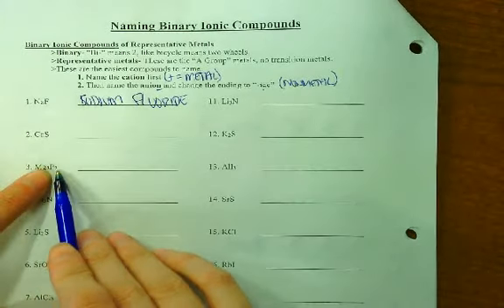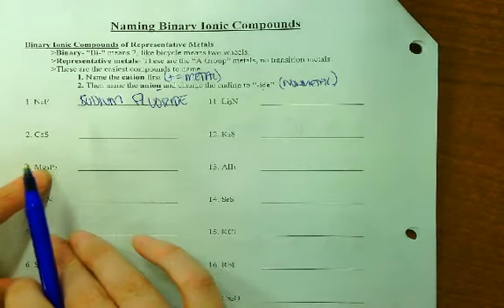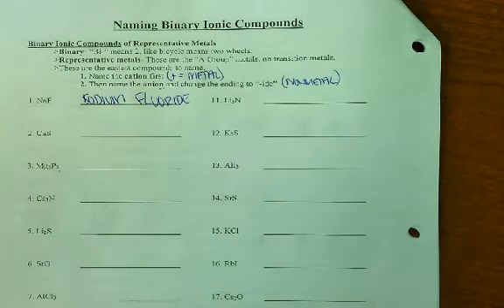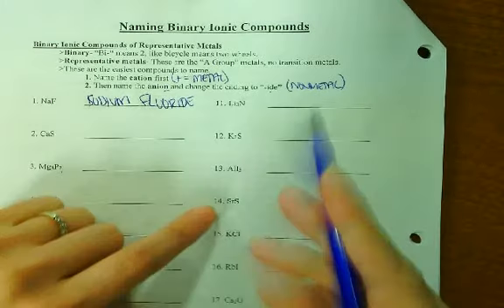Unit 3 HW 4 & 5 2019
This is Unit 3 for the 2019 school year